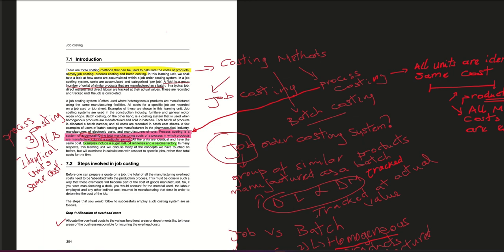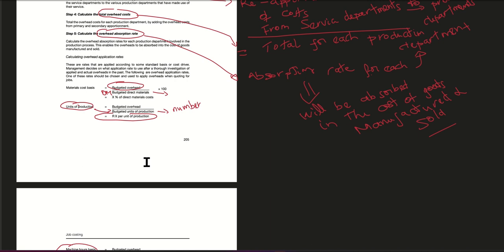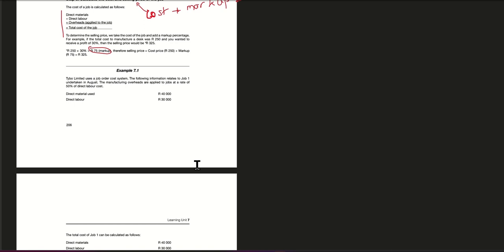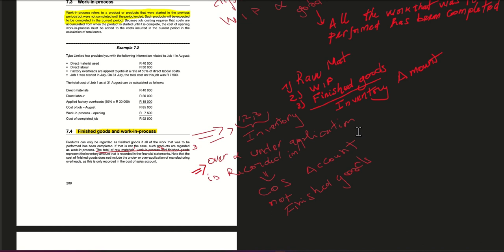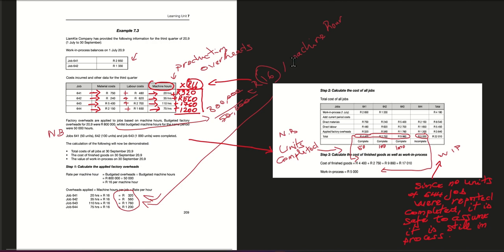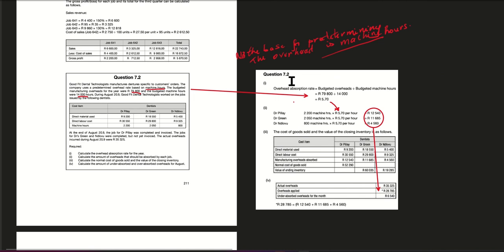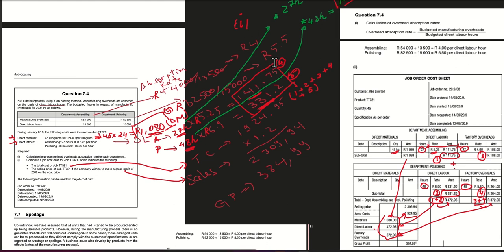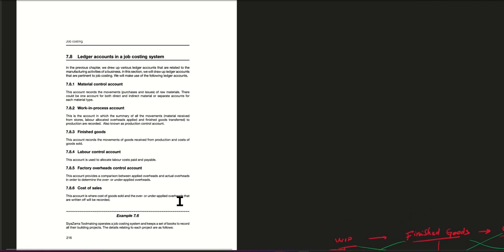LU7 Refresher- Part 1